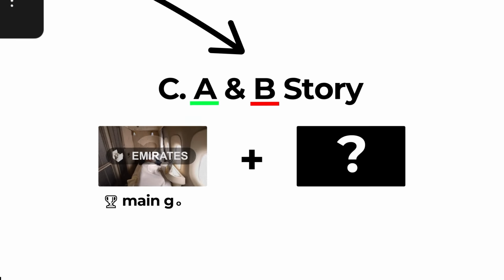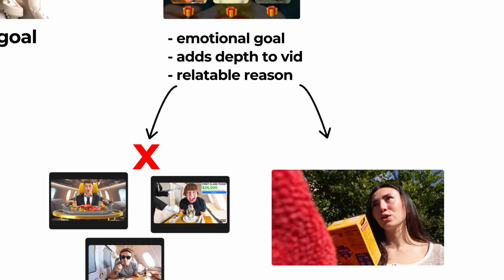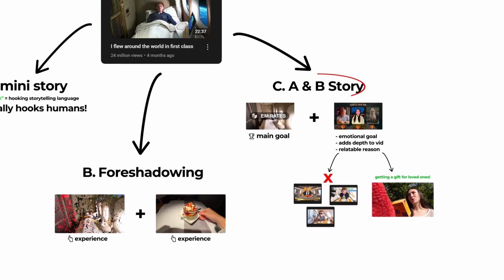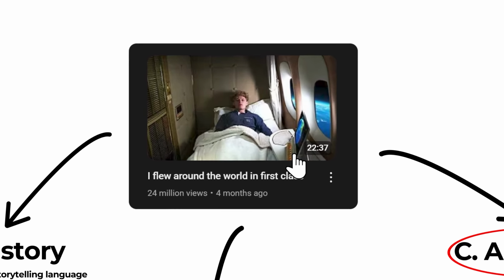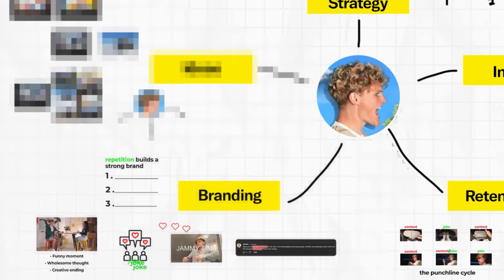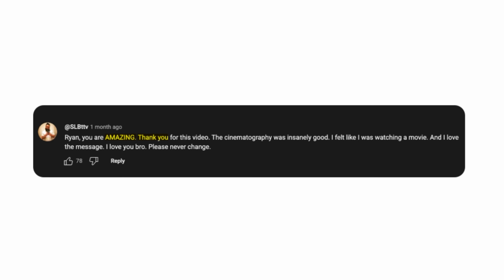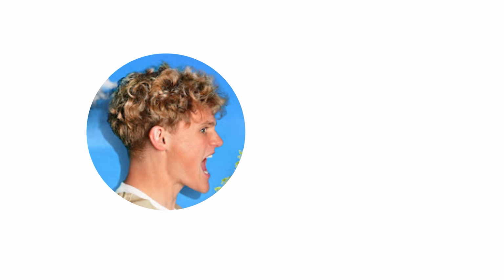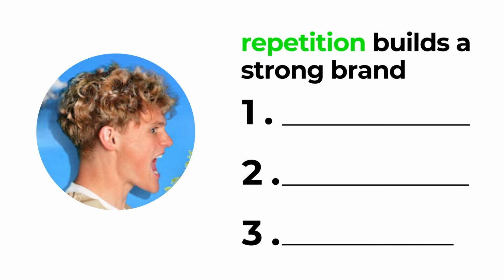Ryan Trahan Shouldn't Be This Popular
Ryan Trahan pulls 100m views a month doing. LESS than everyone else? He's figured out a genius strategy for getting views and I honestly learned so much analyzing him.

Lots of learnings from analyzing Trahan this month. Biggest takeaways tbh are:
1. Combining virality with originality is OP.
2. Double down ruthlessly once something works well.
3. You are your own niche. Be different and you'll never struggle with views.
4. The best "retention hack" in entertainment is to be... entertaining. Just be funny haha.

Thanks to these gents for the inspiration and help:
- Toby Lejeune
- LowKeyJude
- Sajif Versach
- Paddy Galloway
- Gillian Roswell
- Dontavius Rothensberger IV